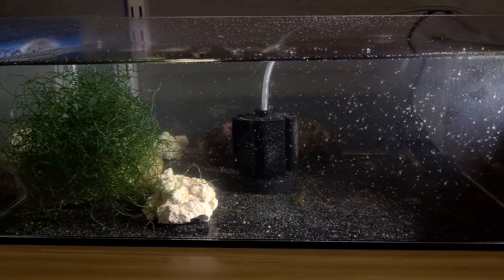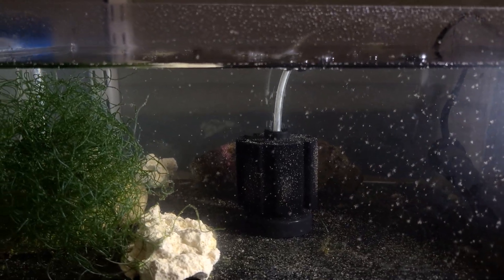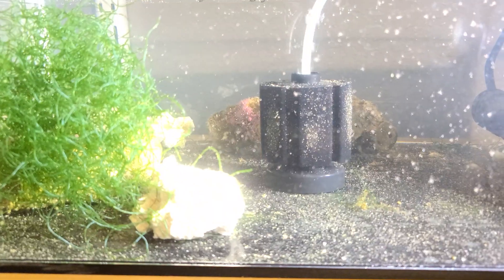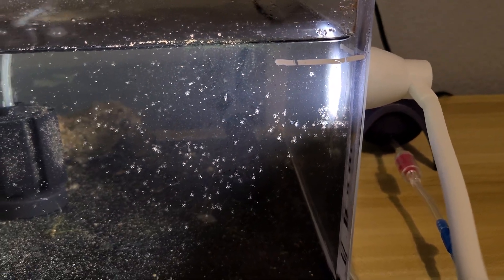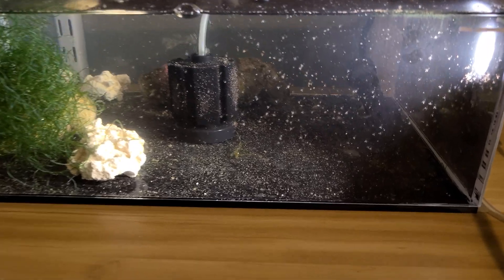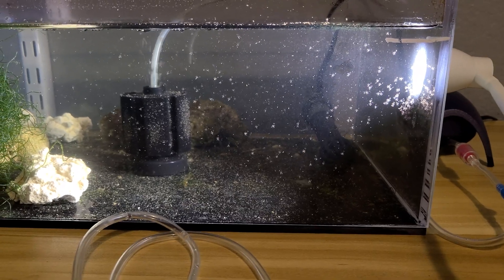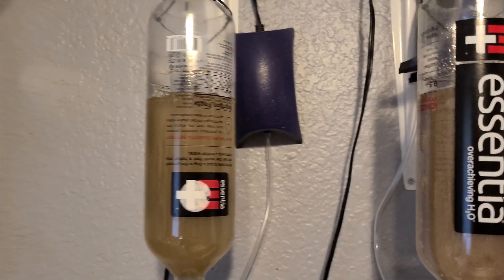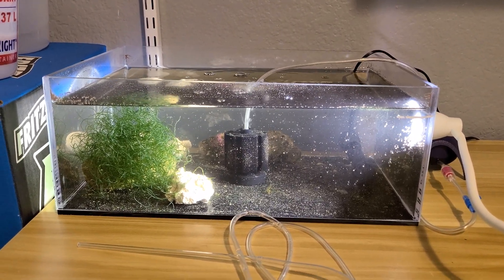Peppermint Shrimp Larve Tank setup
All the items I use for this tank:

Sponge Filter
Air Pump
Check Valves
Adjustable Airline Valves
Airline hose
Rigid Airline
2 1/2 gallon bucket: Hope Depot (or Lowes)
1 Quart and 2 1/2 quart paint buckets: Home Depot (or Lowes)

If you want to build your own tank this is what I use:
1/4" Clear Acrylic
1/4" Black Acrylic
Table Saw
Weldon 4
Weldon 16